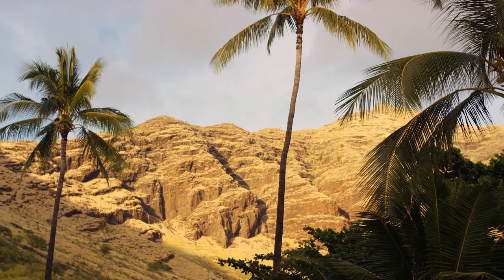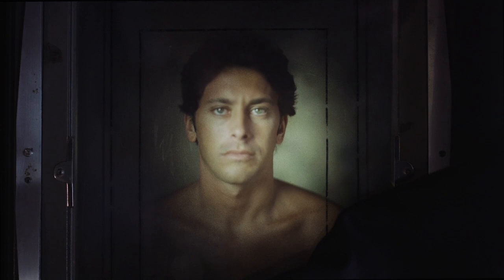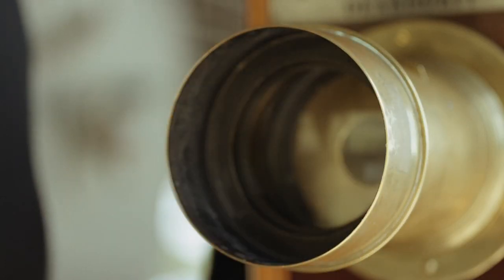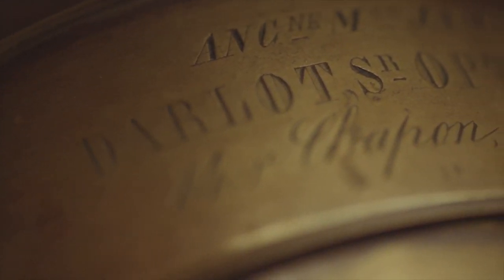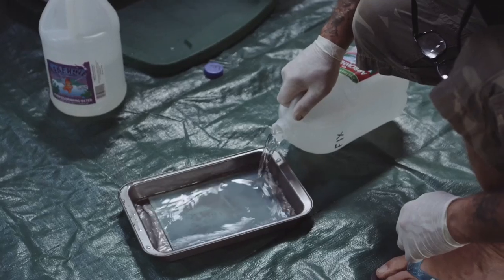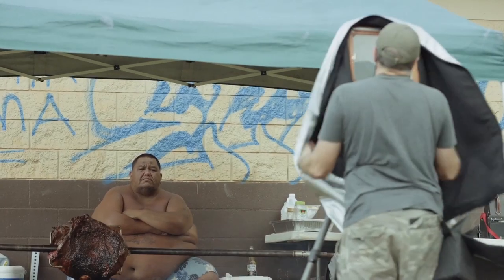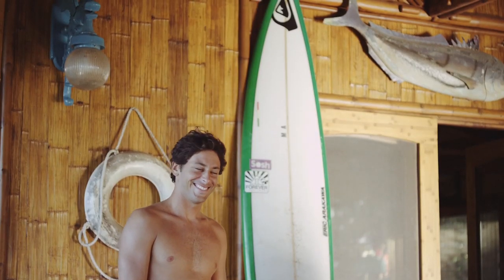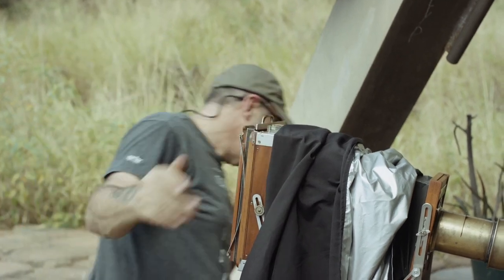The Big Wave Riders of Hawaii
Bernard Testemale’s interest in the wet plate collodion process—a method of photography that dates back to 1851—came as a result of his disinterest in digital photography. He aspired to a more thoughtful and intentional approach to shooting portraits. He began exhaustively studying the history of photography, traced the linage of wet plates, thought about big wave surfing and its primitive, man-versus-nature attributes, and saw a link. The results are impactful, immersive images, which he collected in his new book, The Big Wave Riders of Hawaii.

“As soon as I tried it I fell in love,” Testemale says of the project, which is featured in TSJ 25.3. “When I’m shooting the surfers, they all see my passion, that it’s a slow process, a different set of values. It’s a collaboration. I show them the portraits I’ve shot. I try to get them relaxed. I shoot them—sometimes they’re with me for a couple of hours. I go into my portable darkroom and develop in 20 seconds. Then I come out and put the plate in the fixer, and together we watch the photo come to life.”

In this short video, Testemale further discusses his process, his equipment, and gives us a look at a photographic method that dates back more than 150 years.

The Surfer's Journal is a reader-supported publication.